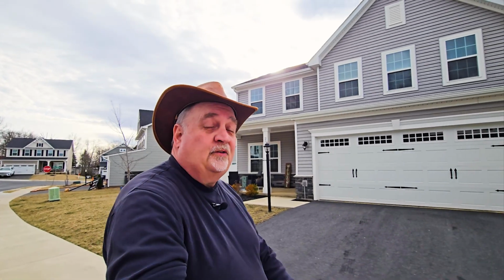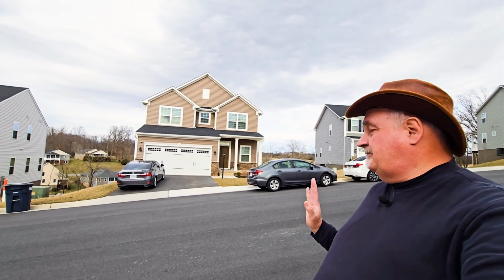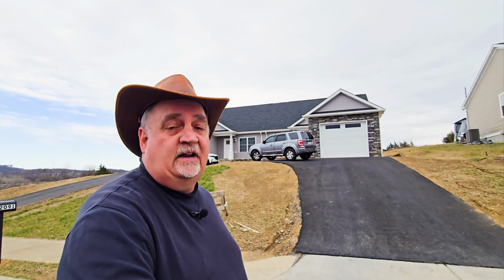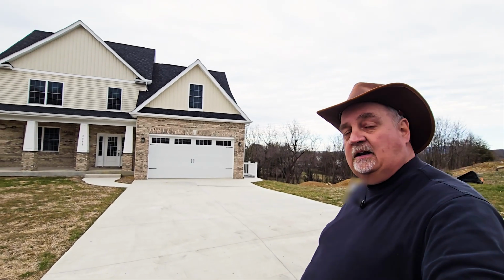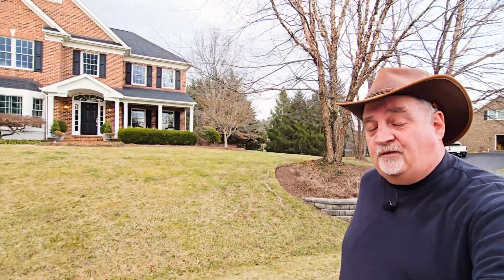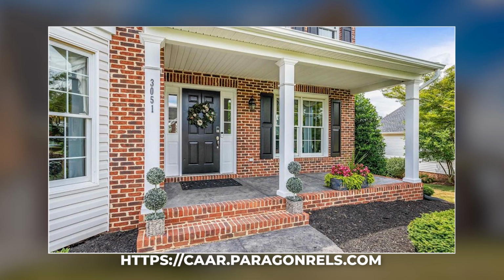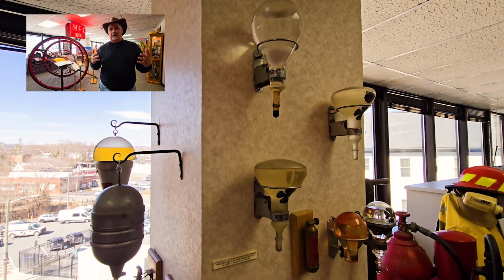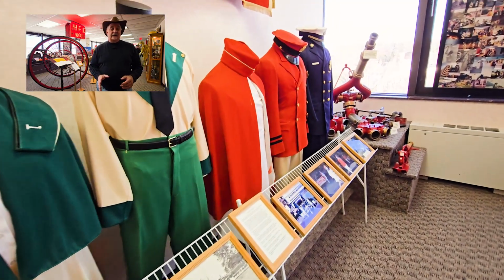Which Harrisonburg Neighborhood Is The Hottest Right Now?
Discover the charm of Harrisonburg Virginia as I tour three of its most sought-after neighborhoods with amazing homes for sale. Whether you’re hunting for a stylish starter home or your dream house, I’ve got you covered!
First up is The Crossings, a modern neighborhood featuring beautiful homes with spacious designs, meticulous construction, and great pricing options to fit various lifestyles and needs. Next, we head to Willow Ridge. This neighborhood is perfect if you’re looking for serene surroundings, larger lot sizes, and incredible amenities that make life comfortable and convenient. Finally, we visit Bington, a stunning area that boasts breathtaking homes, fantastic square footage, and a strong sense of community.
And that’s not all! Harrisonburg Virginia offers more than just homes; it’s rich in local attractions. Don’t miss the free Fire Museum located in the Harrisonburg Public Safety Building. Here, you’ll explore fascinating exhibits that bring the city’s history to life!
If you’re as excited about these Harrisonburg Virginia neighborhoods as I am, make sure to watch this video for all the details, from pricing to amenities.
I’d love to help you make a smooth move to Harrisonburg Virginia!
🤔Thinking of Moving to the Shenandoah Valley in Virginia?
00:00 - Intro To Don’t Miss These 3 Harrisonburg VA Neighborhoods Amazing Homes For Sale
01:34 - Crossings Neighborhood In Harrisonburg Virginia
02:59 - Crossings Neighborhood Focus Home In Harrisonburg Virginia
05:24 - Willow Ridge Neighborhood In Harrisonburg Virginia
06:58 - Willow Ridge Neighborhood Focus Home In Harrisonburg Virginia
09:59 - Barrington Neighborhood In Harrisonburg Virginia
11:03 - Barrington Neighborhood Focus Home In Harrisonburg Virginia
14:04 - Fire Museum At Harrisonburg Virginia Public Safety Building
16:25 - Outro To Don’t Miss These 3 Harrisonburg VA Neighborhoods Amazing Homes For Sale
If you want to know everything about eating, sleeping, working, playing, the good, and the bad of living in the Shenandoah Valley in Virginia, then subscribe▶ and tap the bell🛎 for notifications so you can be the first to know about the current market in the Shenandoah Valley in Virginia. 😁

We get calls and emails everyday of people just like you, looking for help on making their move to Waynesboro Virginia, Staunton Virginia, and other cities in the Shenandoah Valley, and we absolutely love it.😍 Whether you are moving in 9 days or 90 days, give us a call☎, shoot us a text📝, or send us an email📨 so we can help you make a smooth move to the Shenandoah Valley.